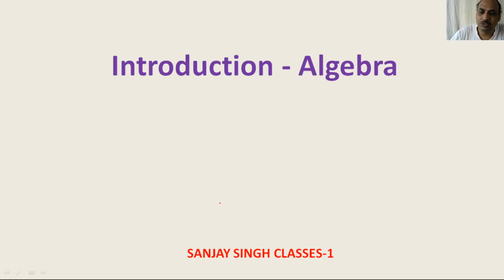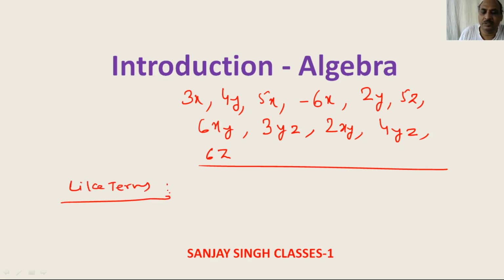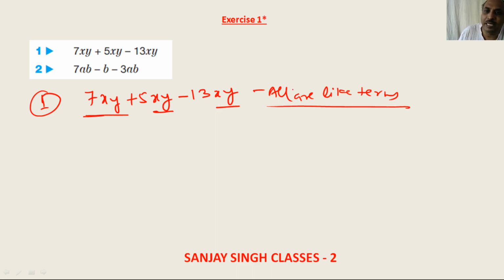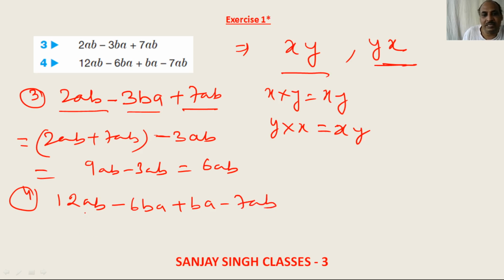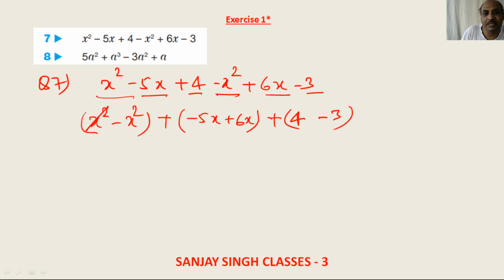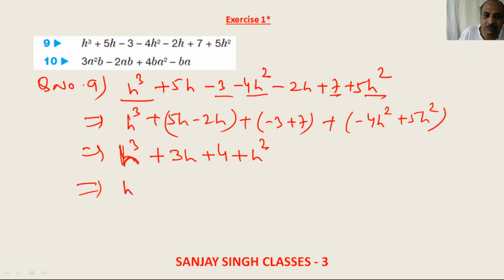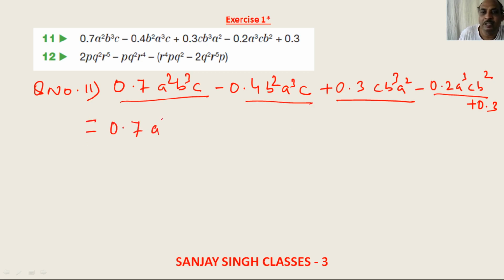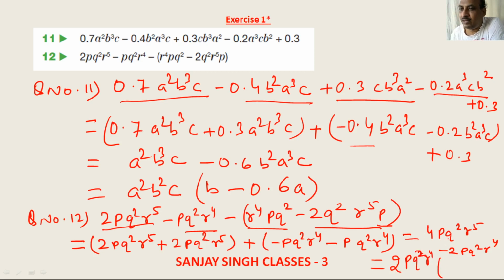Algebra - Exercise 1* - GCSE - Grade 8